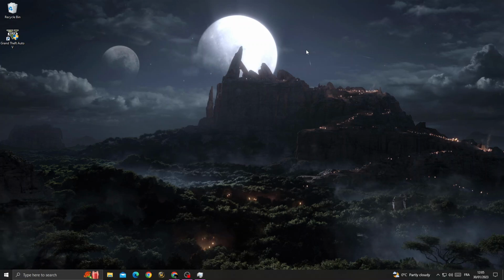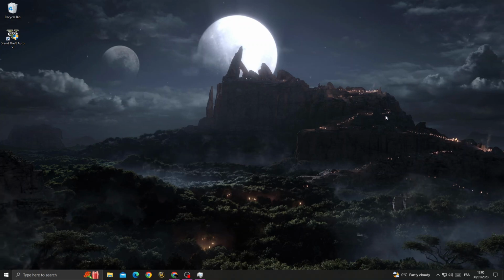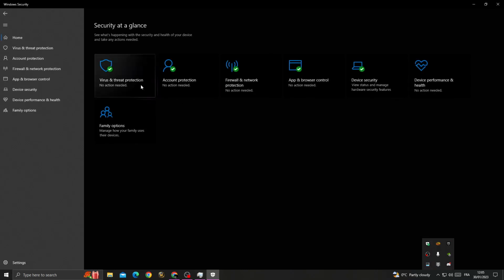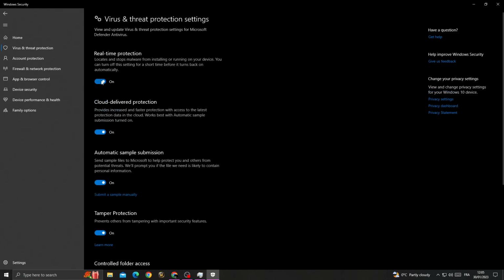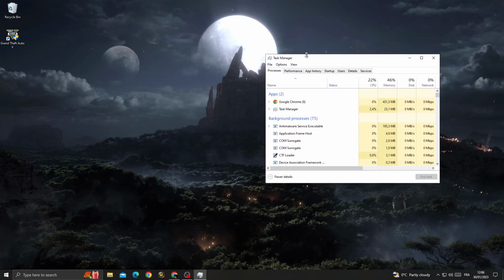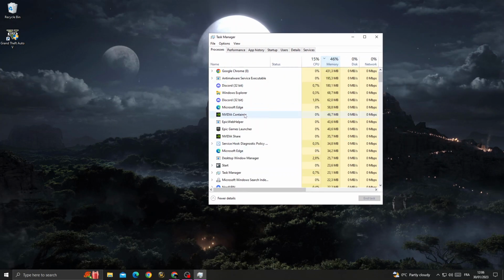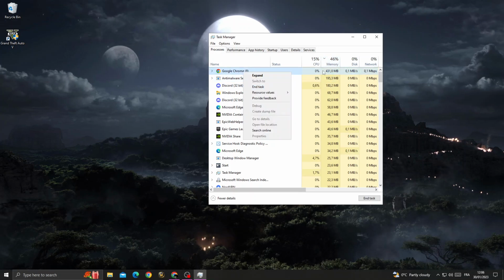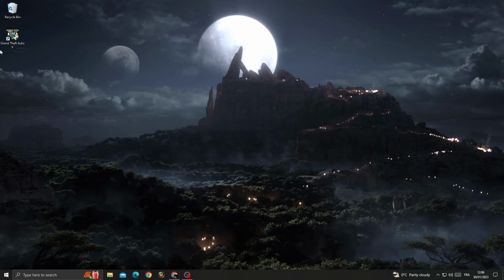How to Solve The procedure entry point SteamApps could not be located |GTA 5| For Any PC 2023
in this video we discuss :